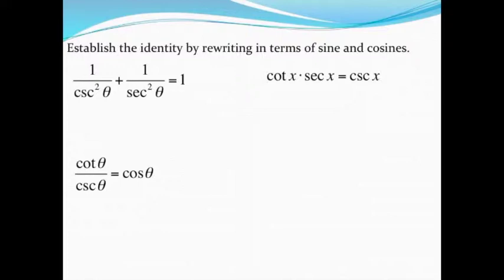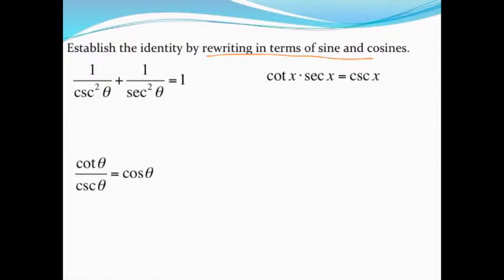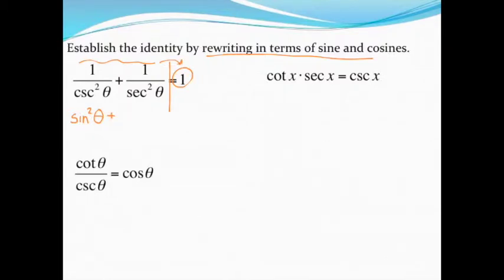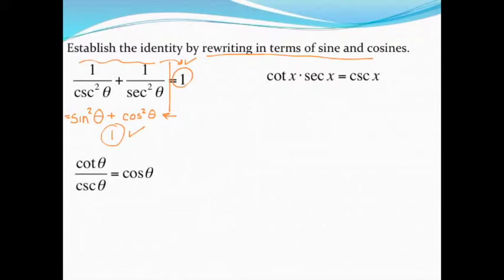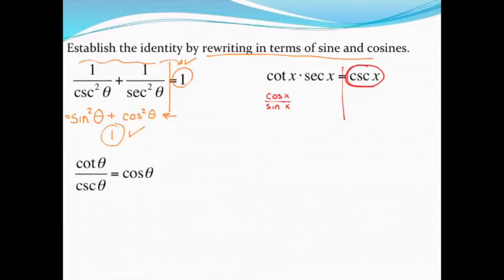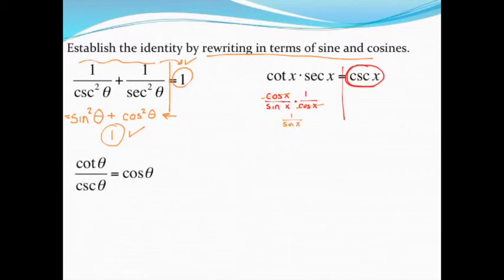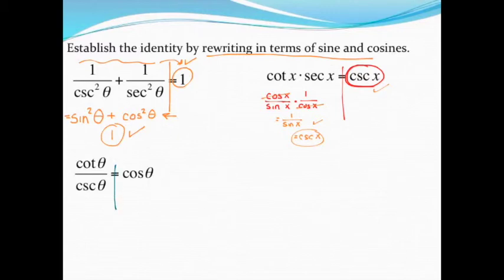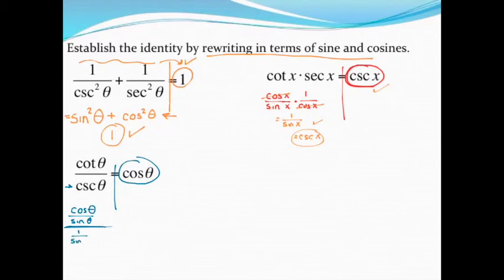Establishing trig identities (by rewriting in terms of sine and cosine)